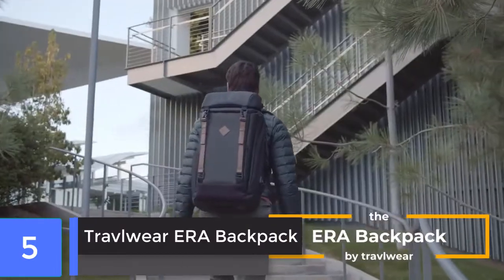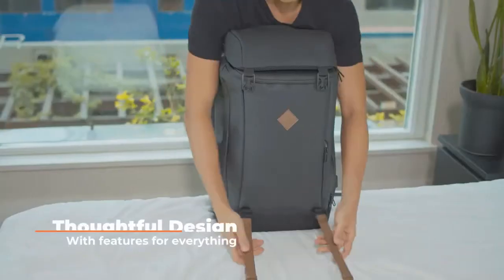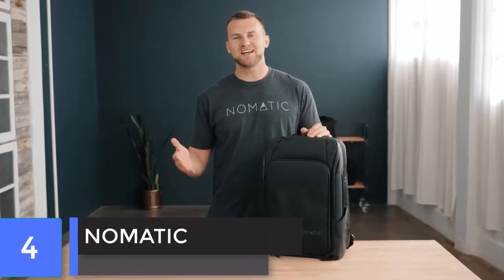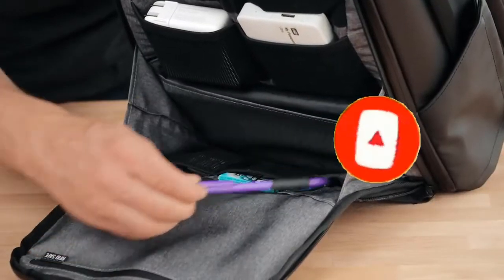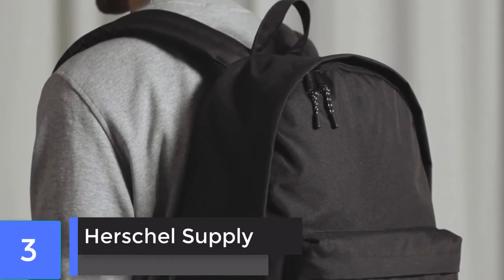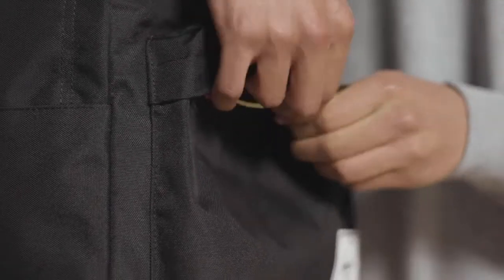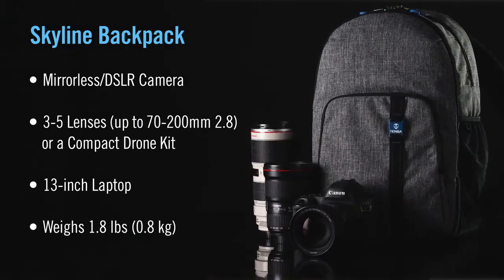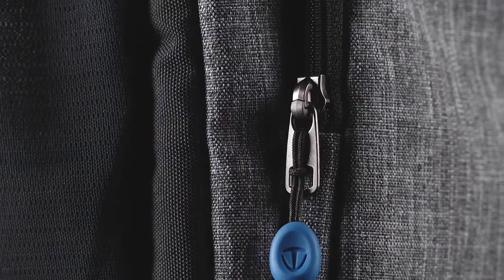Top 5 Best Backpacks to Buy in 2021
In this video we shared top 5 best backpacks in 2021.

5 ► Travlwear ERA Backpack
Amazon US
4 ► NOMATIC Travel Pack
Amazon US
3 ► Herschel Classic Backpack
Amazon US
2 ► Tenba Skyline
Amazon US
1 ► JanSport Hatchet
Amazon US